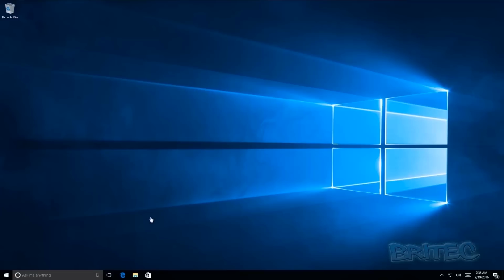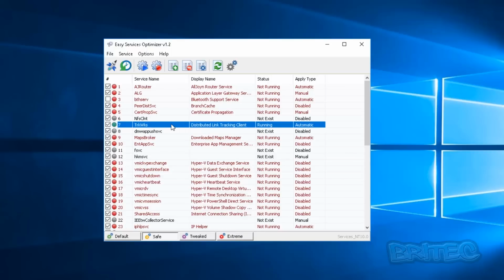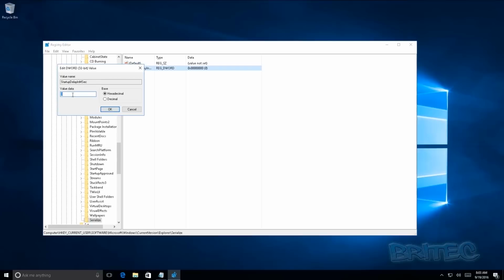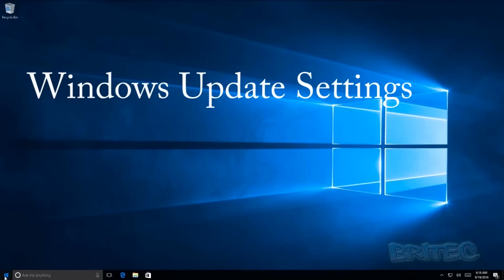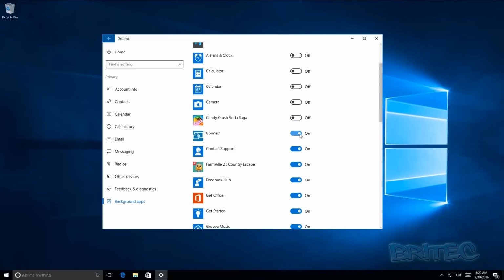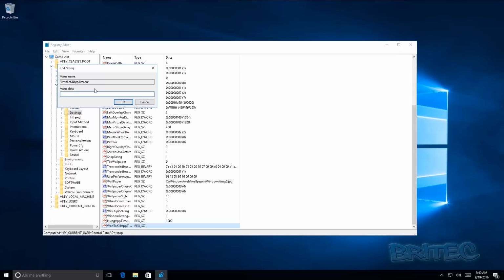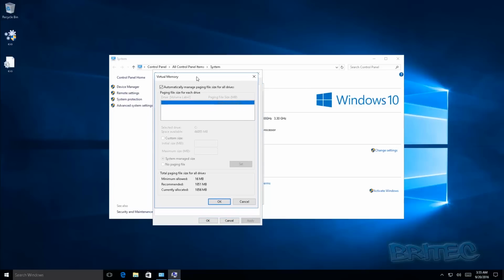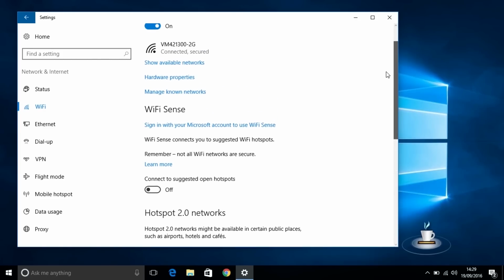How to Optimize and Setup Windows 10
Now I always read topics about boosting the performance of Windows 10 and other operating systems with registry tweaks, all tweaks you do on Windows will give you a tiny performance boost if any. The thing to watch out for is making the system unstable due to these tweaks, remember to backup all your data before you begin and remember messing with you're computers registry and system services settings can cause problems with certain programs and features in Windows 10. The biggest performance boost you can get from your computer is by adding memory (ram) and SSD (solid state drive)  you will see amazing performance boost by  upgrading or adding these two components to your computer.

If you are looking for my services tweaks, I have made two videos on these topic. Just watch them videos and you know what you can services you can safely disable. This video is by no means the completed guide as you can make loads more tweaks in group policy editor, I have done a number of videos on this and it would be far easier for you to watch these.

If you want to start to share your ideas and tweaks, please start a thread on my forum for useful tweaks and we can have a big thread on all the great tweaks in one place.